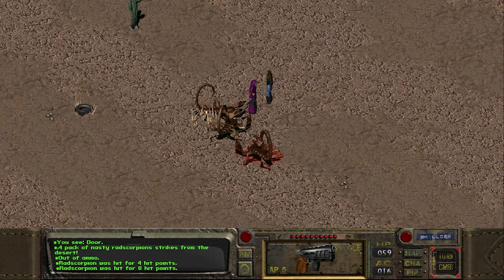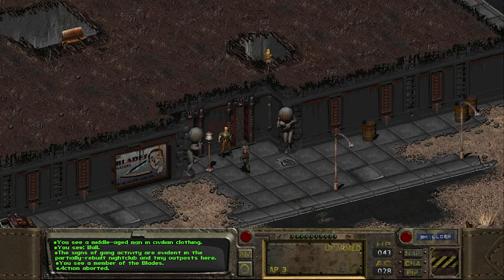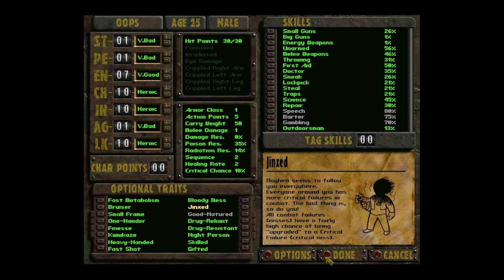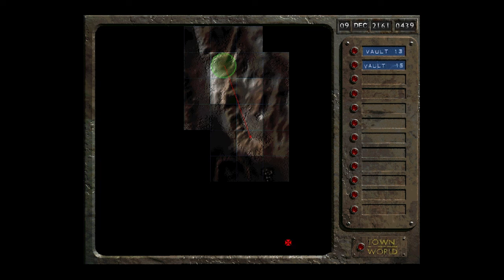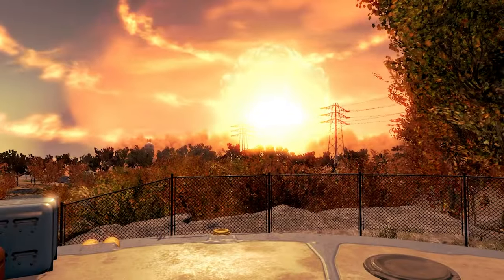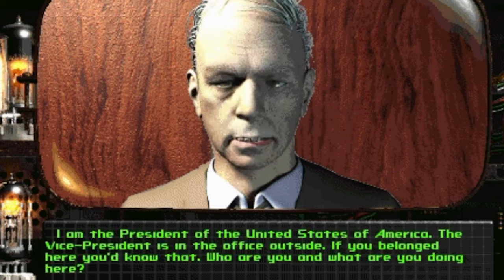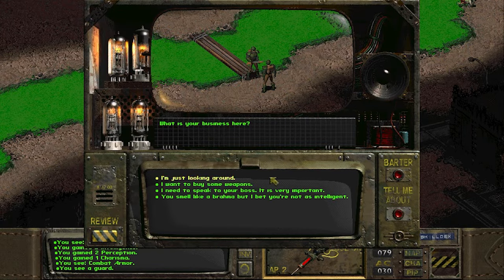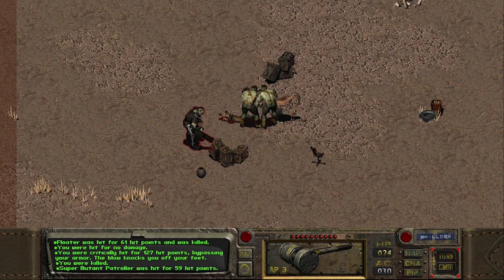Small Start - Freezer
You know what Fallout is, I don't need to explain what it is. But anyway here is another video on the first Fallout game.

1. Moribund World - Fallout: A Post Nuclear Role Playing Game
2. Main Theme - Fallout 3
3. Biggest Little City In The World - Fallout 2
4. The Vault Of The Future - Fallout: A Post Nuclear Role Playing Game
5. My Chrysalis Highwayman - Fallout 2
6. Underground Troubles - Fallout: A Post Nuclear Role Playing Game
7. Khans Of New California - Fallout: A Post Nuclear Role Playing Game
8. Second Chance - Fallout: A Post Nuclear Role Playing Game
9. Many Contrasts - Fallout 2
10. All-Clear Signal - Fallout 2
11. Desert Wind - Fallout: A Post Nuclear Role Playing Game
12. Industrial Junk - Fallout: A Post Nuclear Role Playing Game
13. Beyond The Canyons - Fallout 2
14. A Trader's Life - Fallout: A Post Nuclear Role Playing Game
15. City Of The Dead - Fallout: A Post Nuclear Role Playing Game
16. Score - Super Mario World 2: Yoshi's Island
17. Gold Slouch - Fallout 2
18. Vats Of Goo - Fallout: A Post Nuclear Role Playing Game
19. Acolytes Of The New God - Fallout: A Post Nuclear Role Playing Game
20. Metallic Monks - Fallout: A Post Nuclear Role Playing Game
21. Radiation Storm - Fallout: A Post Nuclear Role Playing Game
22. City Of Lost Angels - Fallout: A Post Nuclear Role Playing Game
23. Flame Of The Ancient World - Fallout: A Post Nuclear Role Playing Game
24. Followers' Credo - Fallout: A Post Nuclear Role Playing Game
25. Dream Town - Fallout 2
26. Fun Encounter - Dragon Quest Monsters
27. First Floor Revisited - Resident Evil